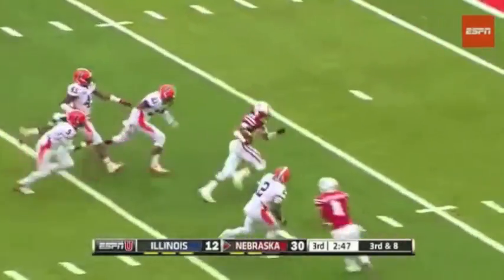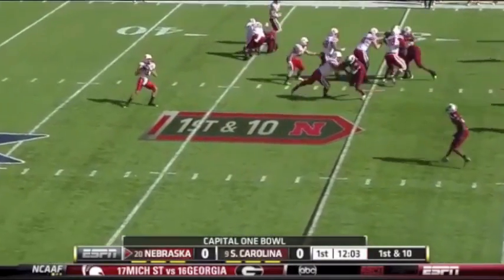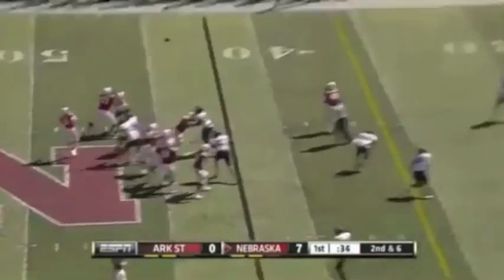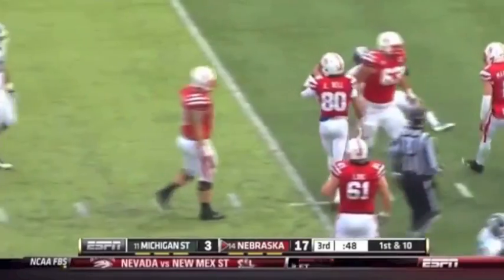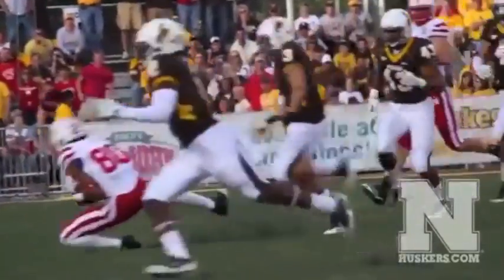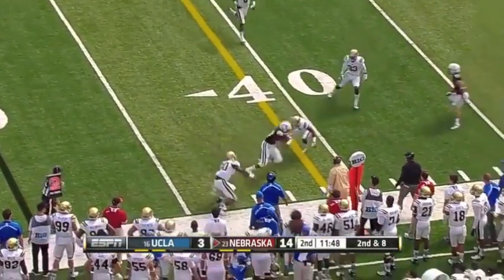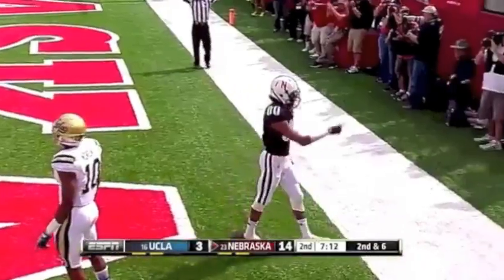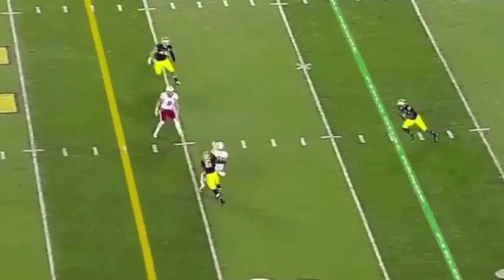Kenny Bell Highlights(2011-2013)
Highlights of Kenny Bell's Freshman, Sophomore, and Junior years.